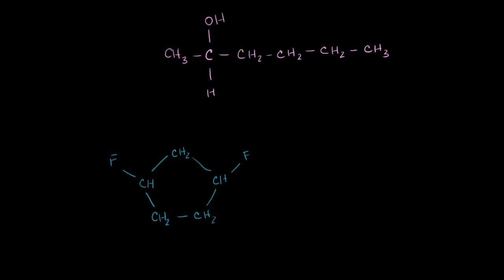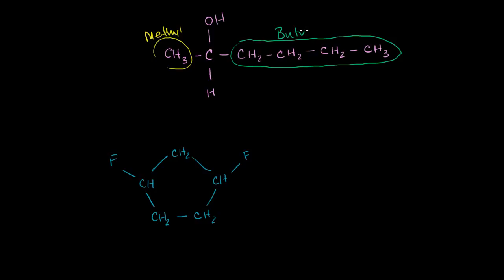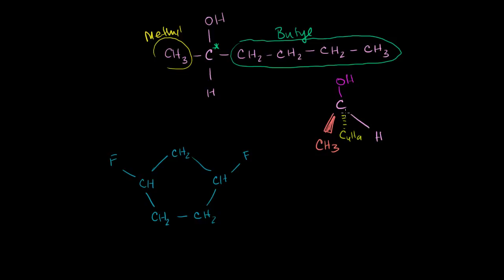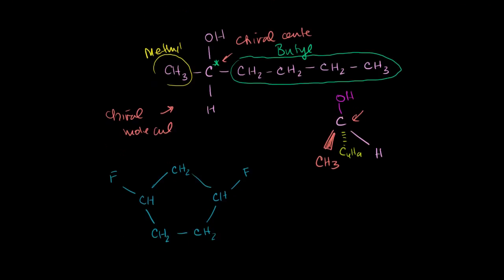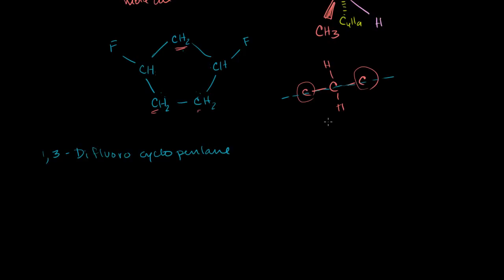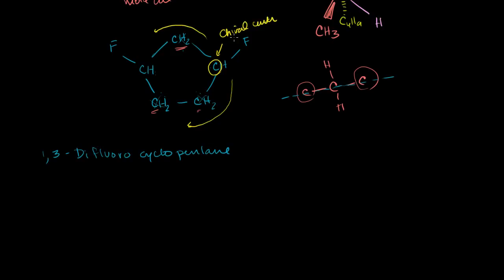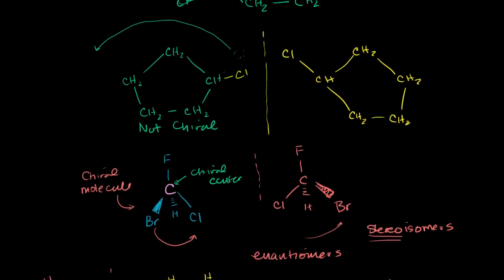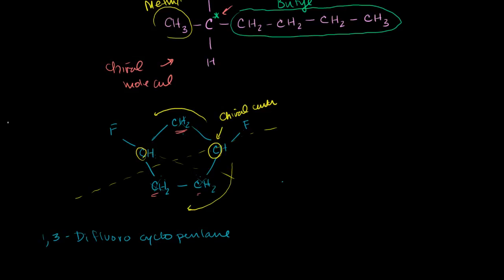021 Chiral Examples 2